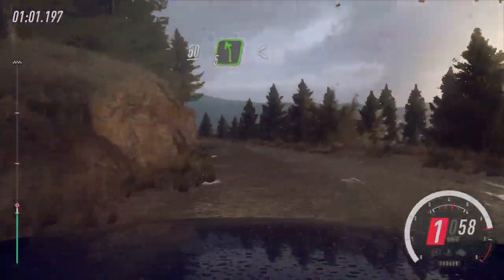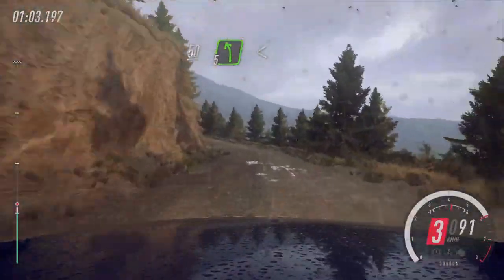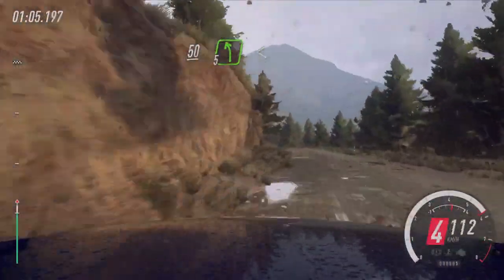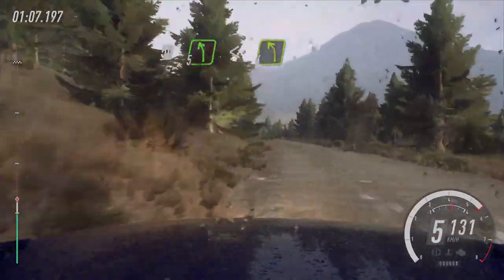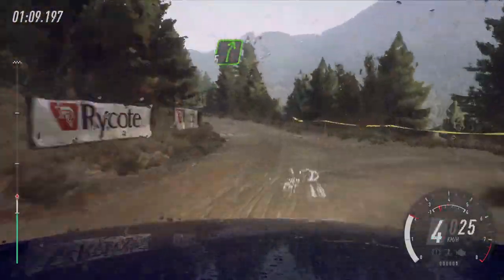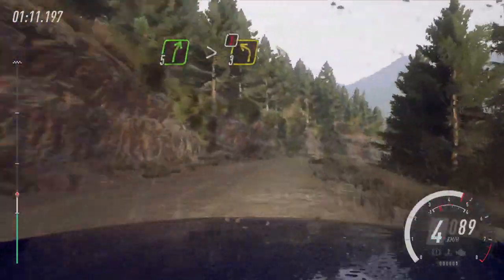Dirt Rally 2.0